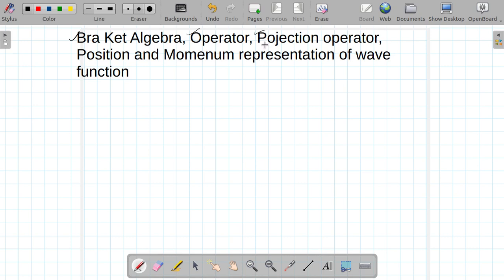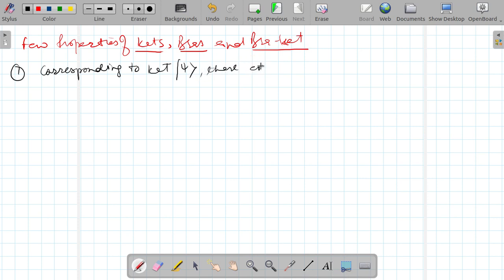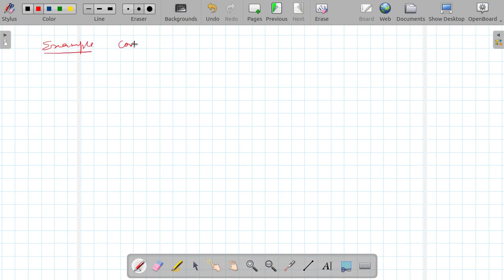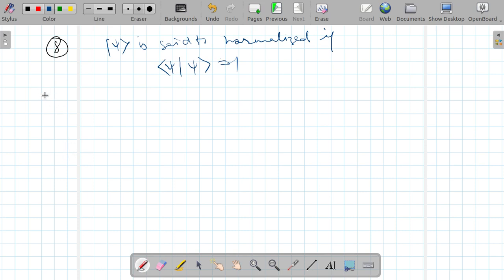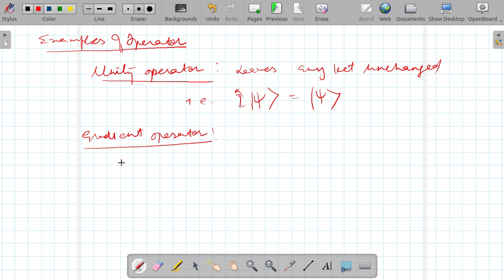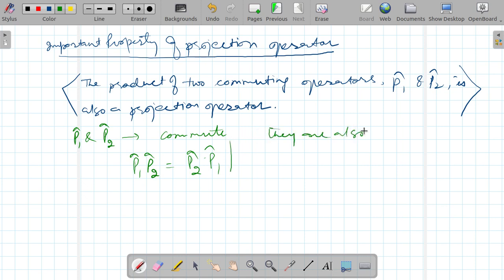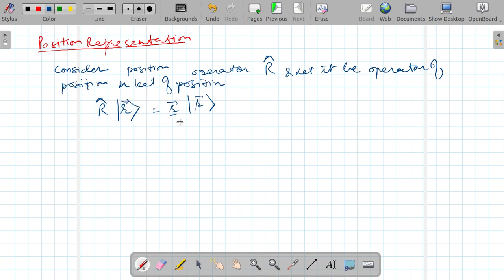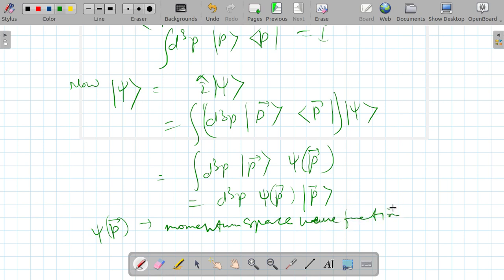Lecture-1.6 Bra Ket Algebra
Bra Ket Algebra, Operator, Projection operator, Position and Momentum representation of wave function